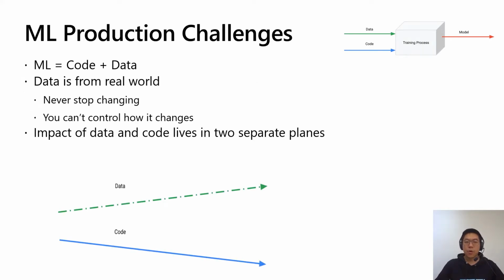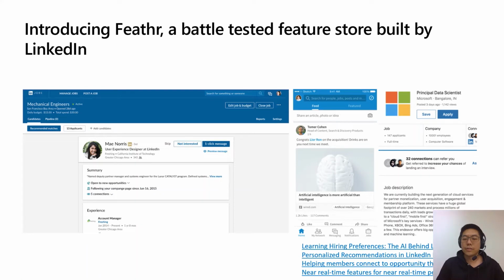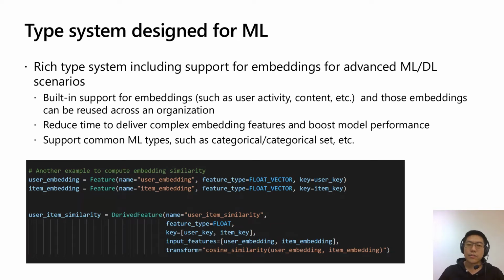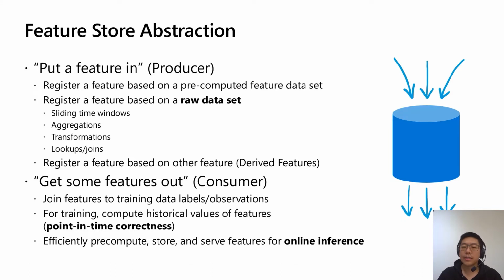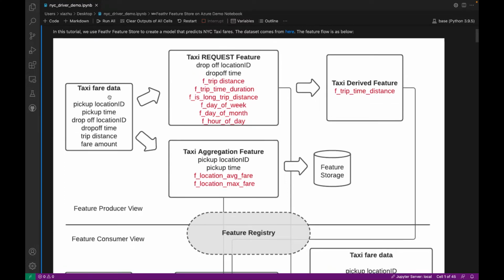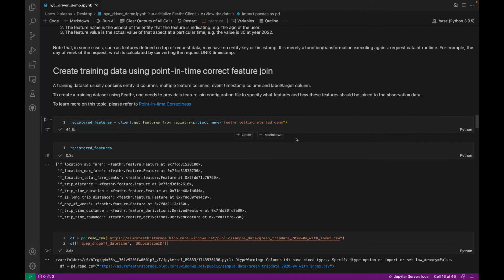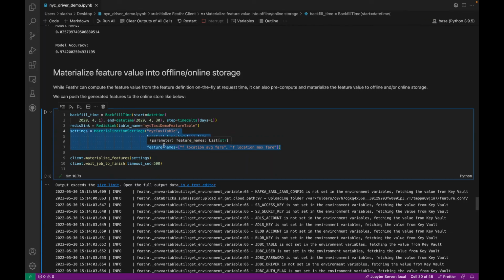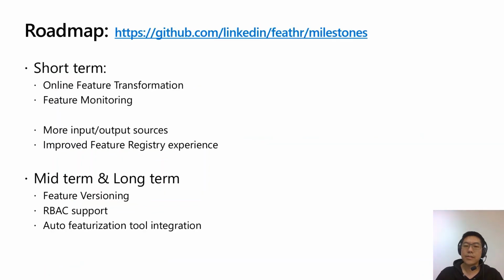Feathr Feature Store Introduction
This video introduces Feathr Feature Store(fully open-sourced) and has a brief demo on how to use Feathr Feature Store.

00:00 Slide presentation
11:58 Feature Registry UI
13:20 Notebook demo with NYC Taxi Example (newer tutorial is at
24:25 Links that might be helpful and roadmap